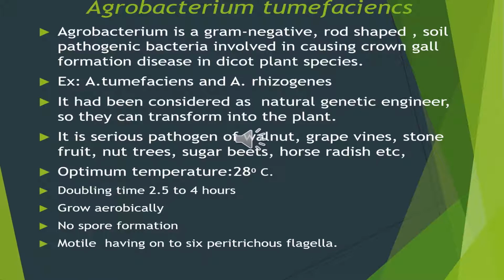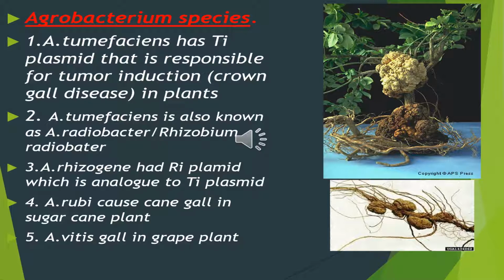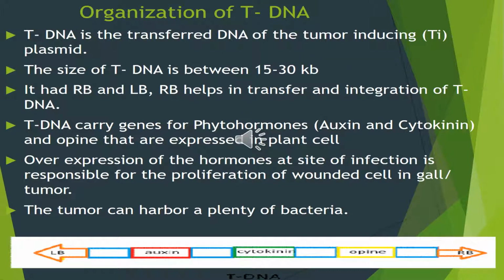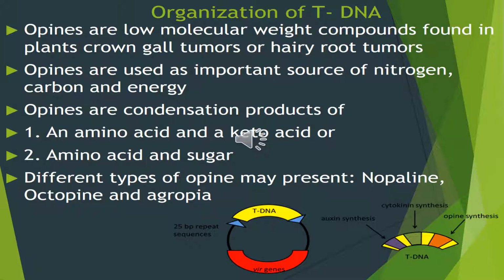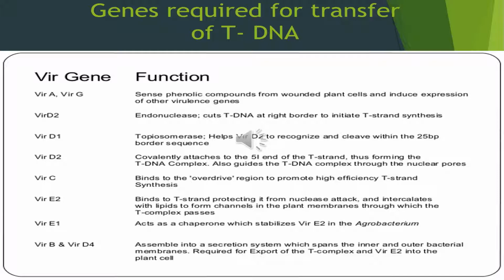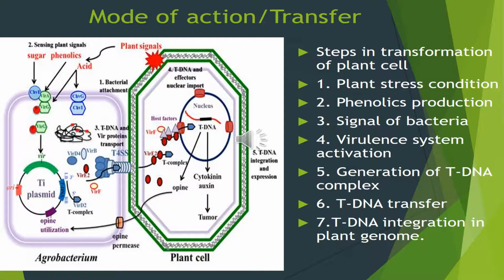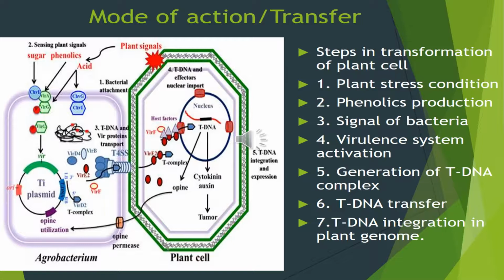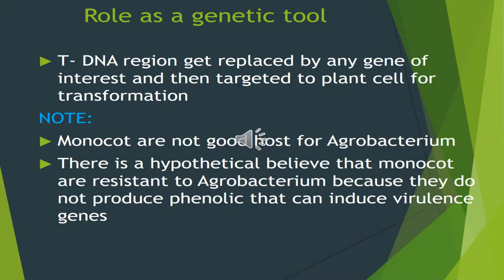Agrobacterium mediated gene transfer